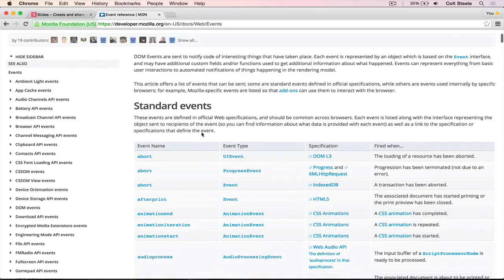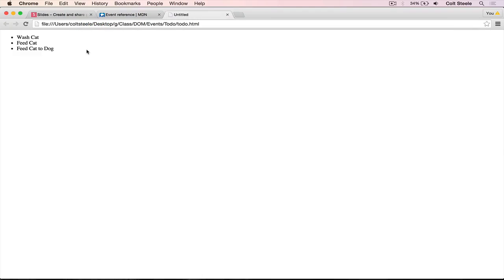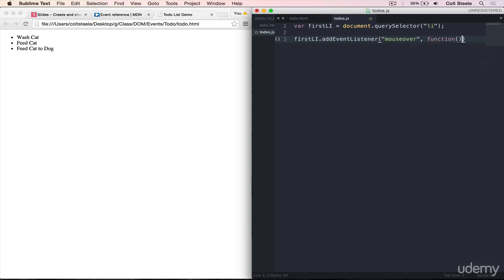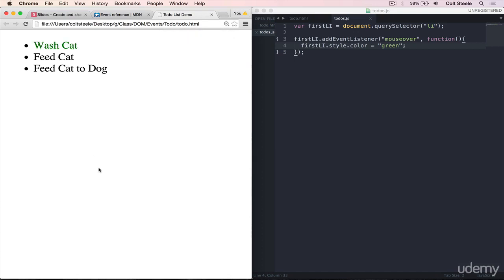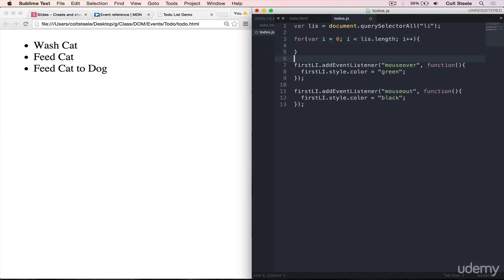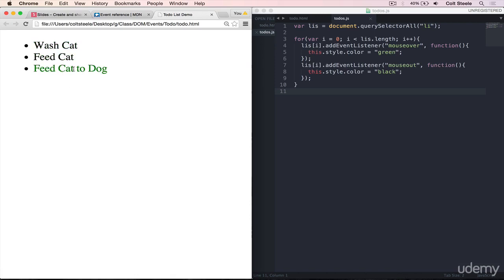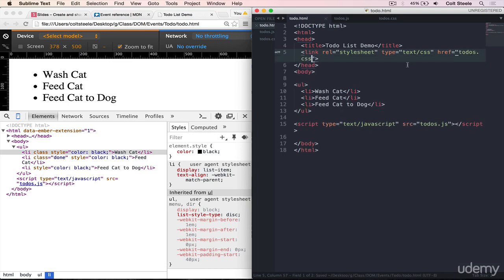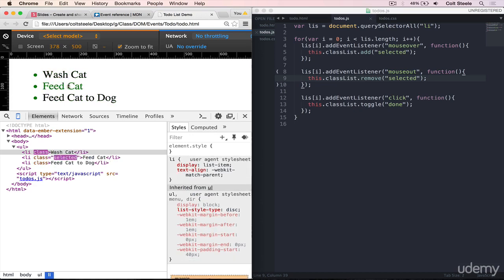Other Types of Events: Todo List